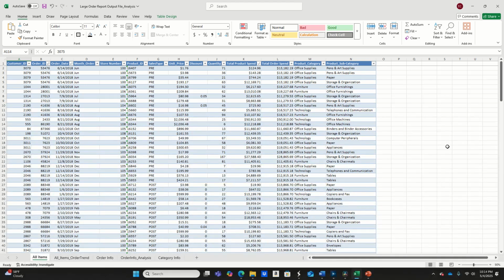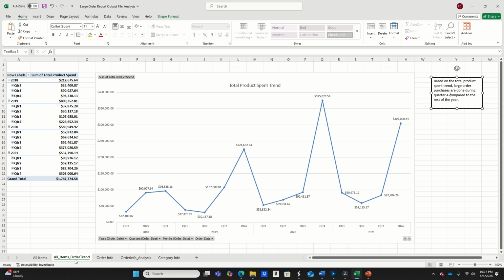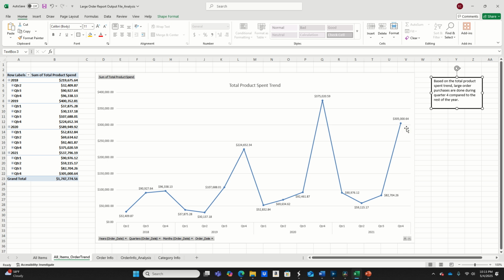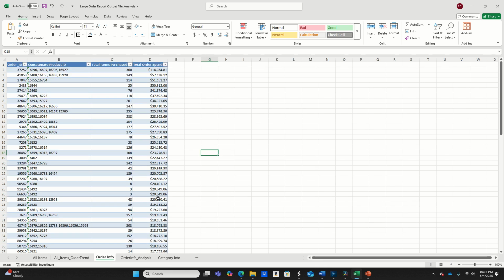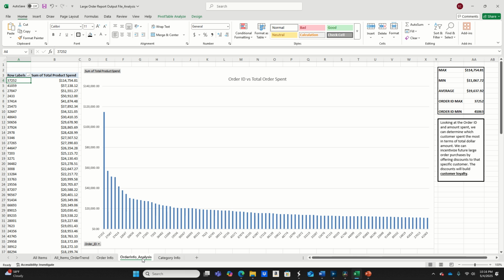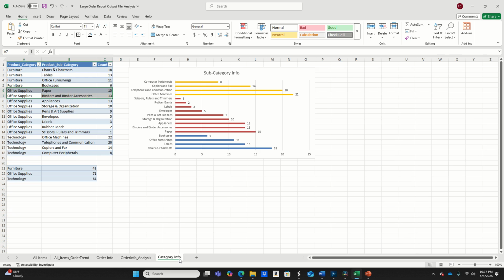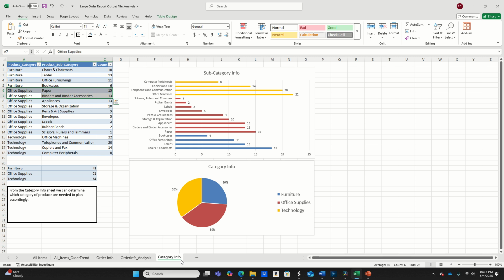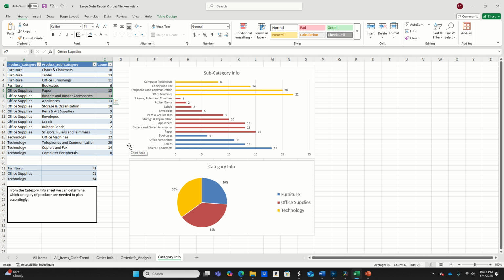Analysis and Recommendations - 25SP_CIM253_90195A/D